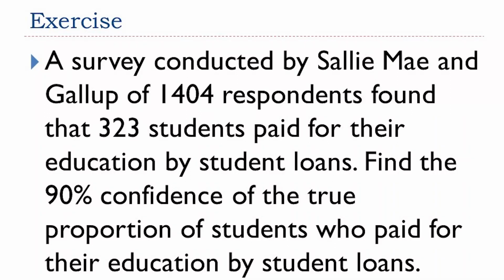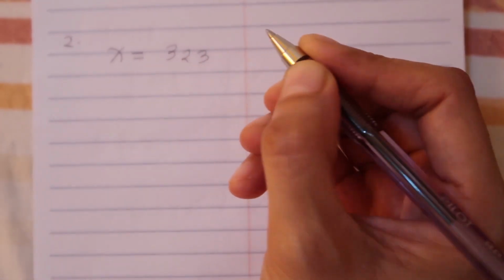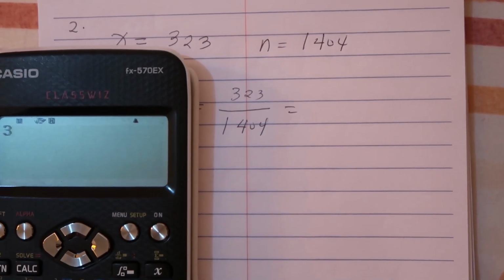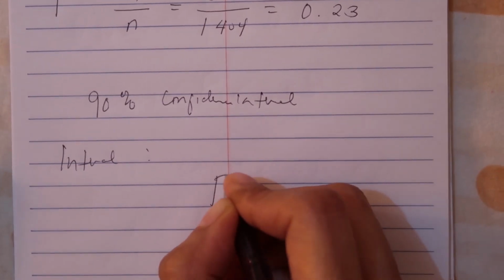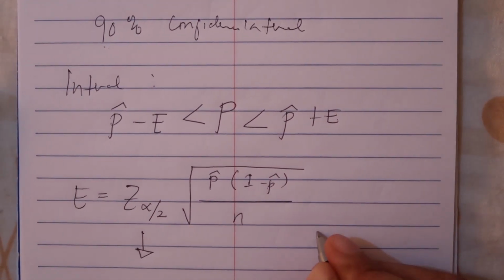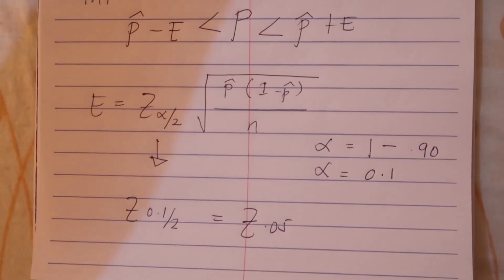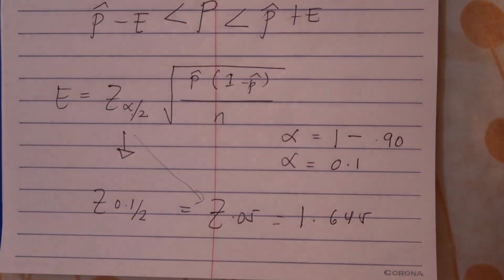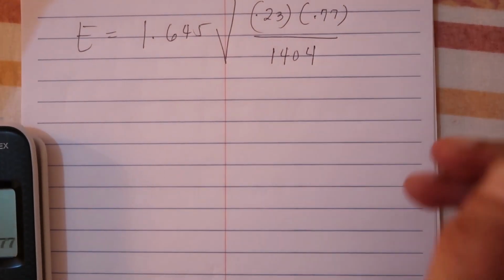Confidence Interval Example (3) Part 2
March 26, 2020 Lesson for Grade 11